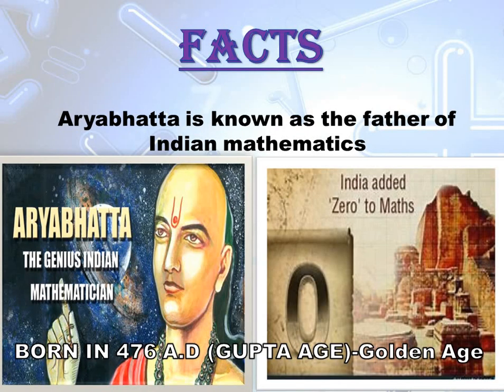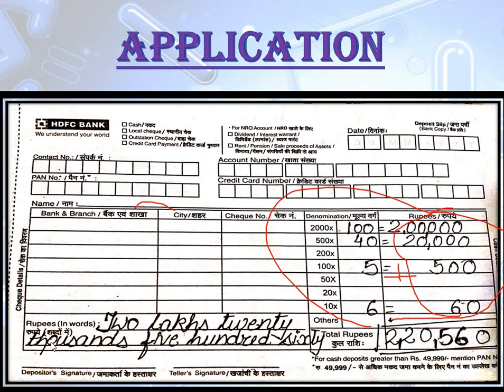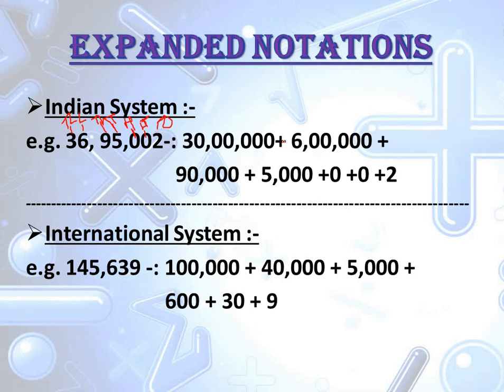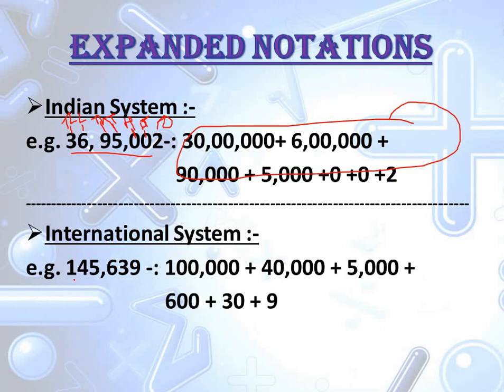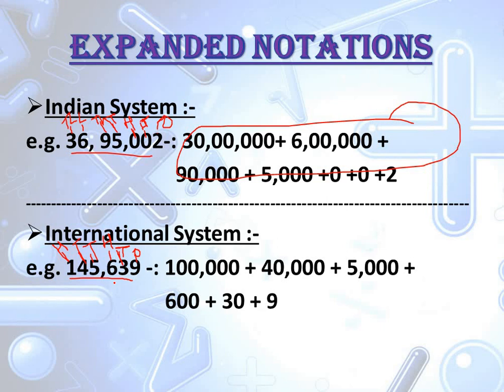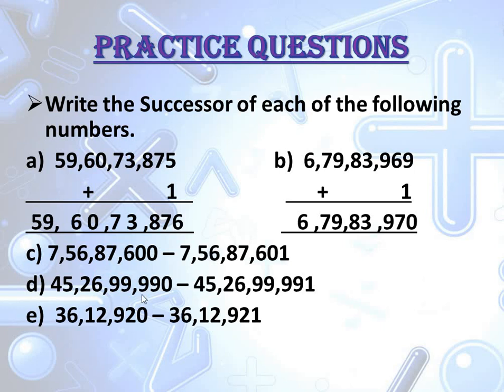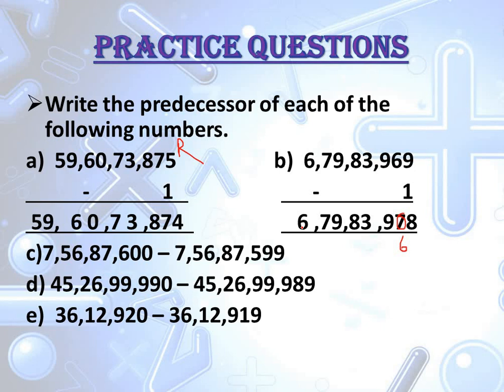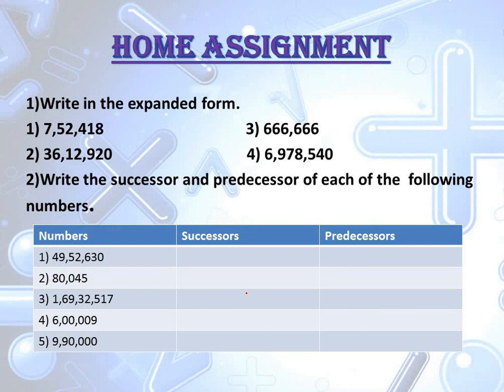Class 5 Subject: MathematicsTopic: Predecessor and successor,Shreema